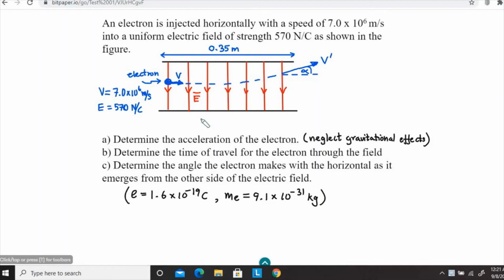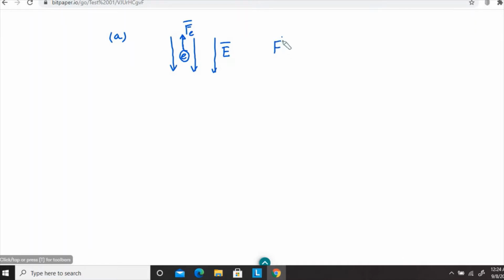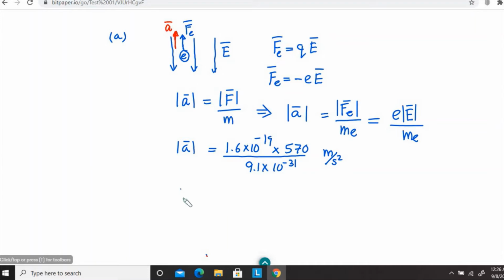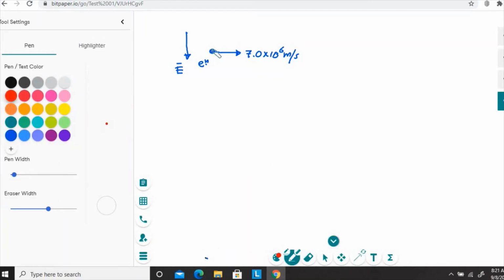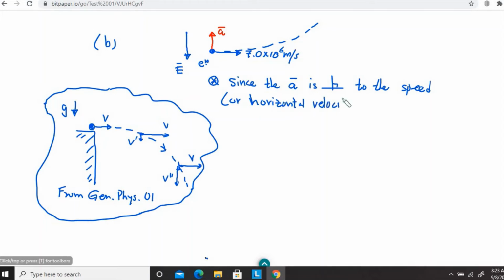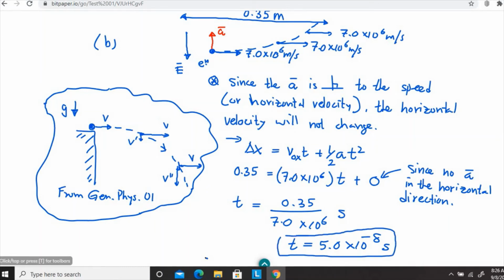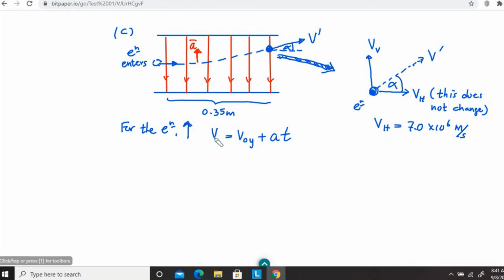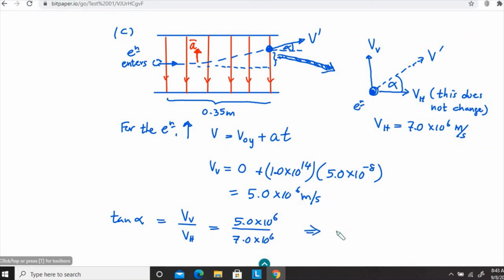Problems on Electric Field #01 - General Physics 2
This problem involves finding an acceleration using the uniform electric field applied in a region. Afterwards the problem is simply a two dimensional motion problem, where we have to use kinematics equations to solve it.